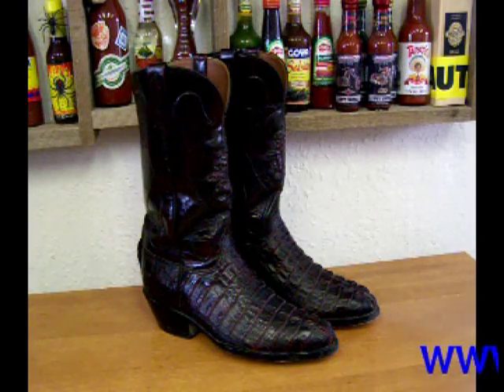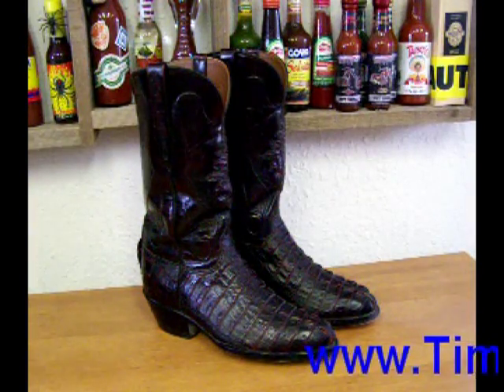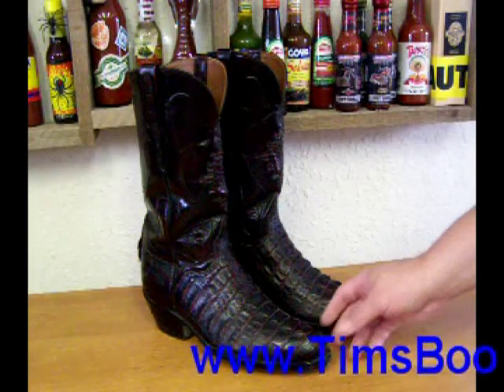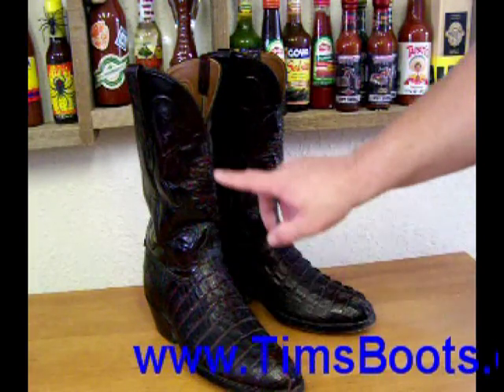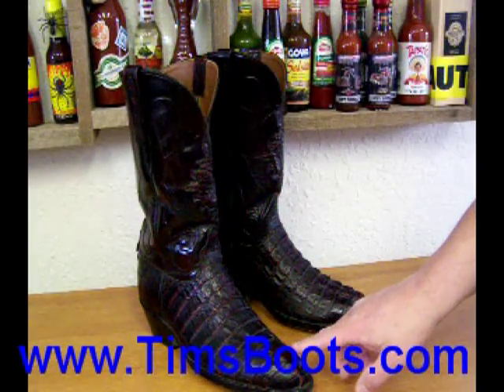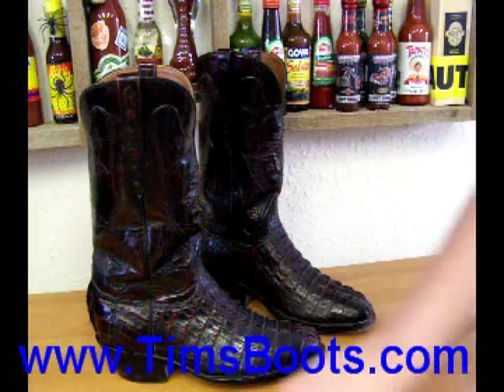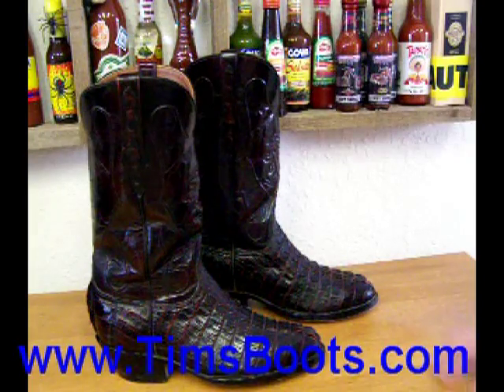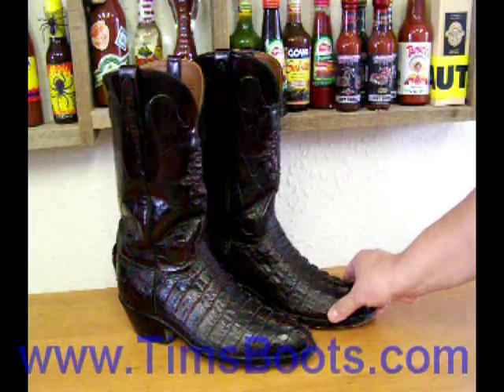Cowboy Boots from TimsBoots.com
Cowboy Boots & Western Boots Cowboy Boots, Western Boots, Ostrich Boots, Alligator boots, Stingray boots, Crocodile Boots.  Tim's Cowboy Boot collection - 1